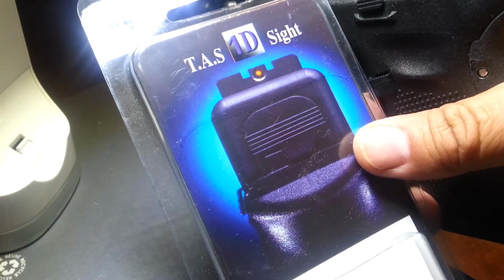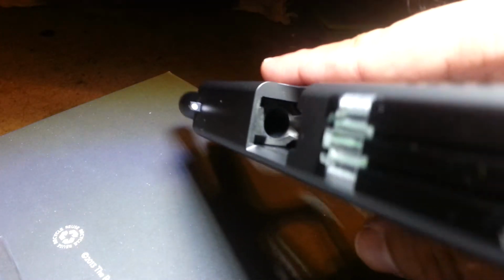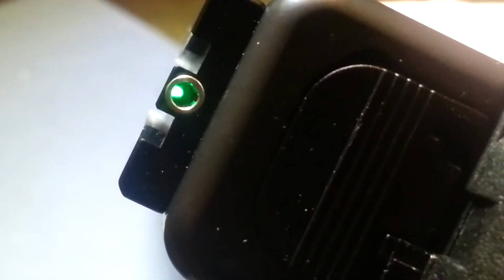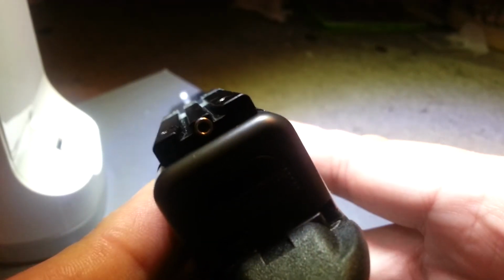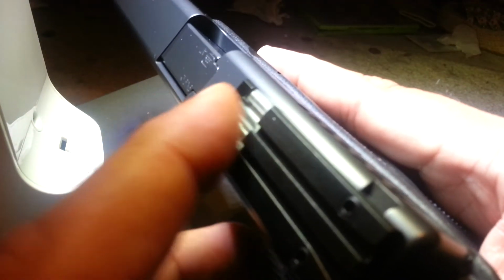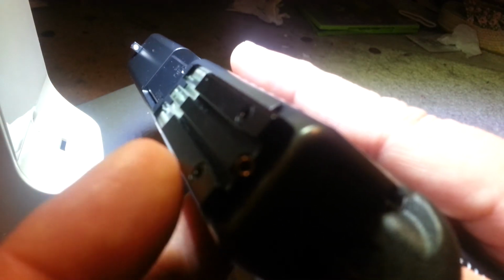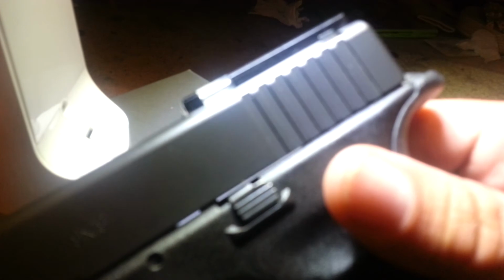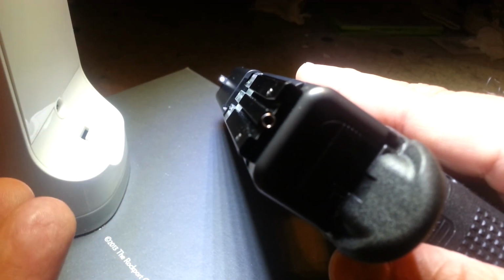TAS Tactical Aiming Solutions Fiber Optic Glock Single Dot Green Sight Review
This is a review of the TAS Tactical Aiming Solutions Single green Dot Sight Model YG003 I installed on my Glock 19